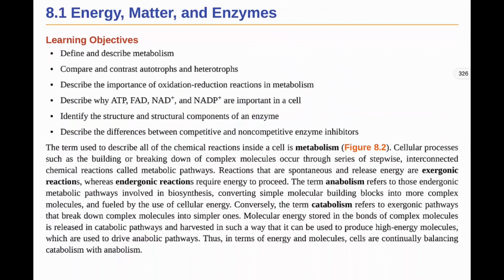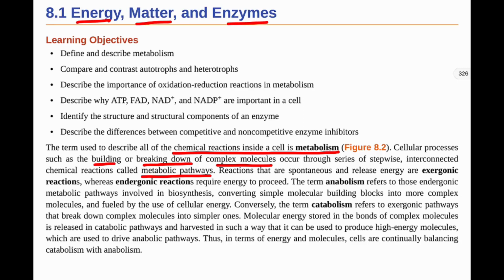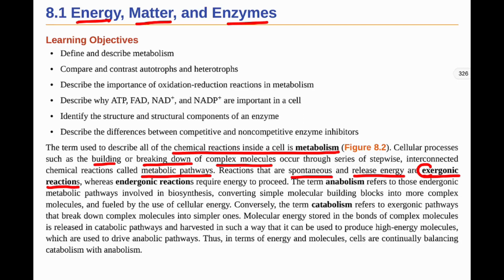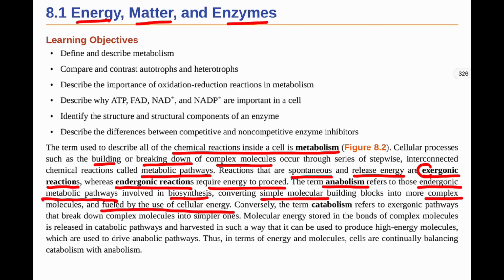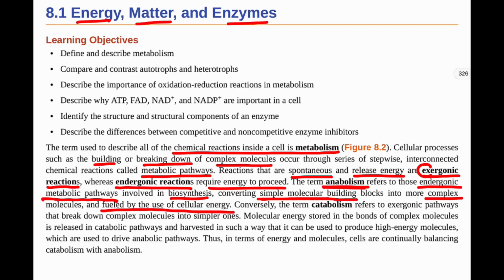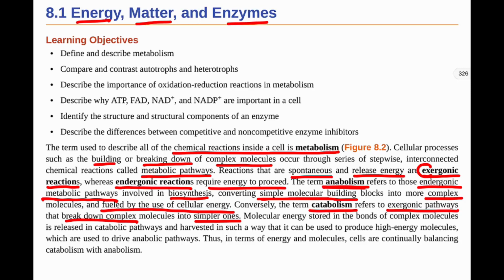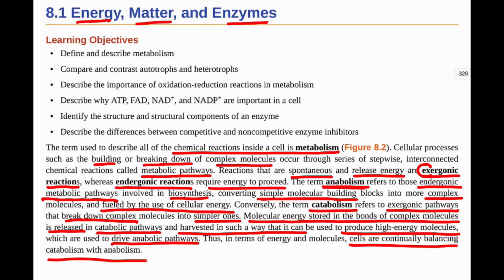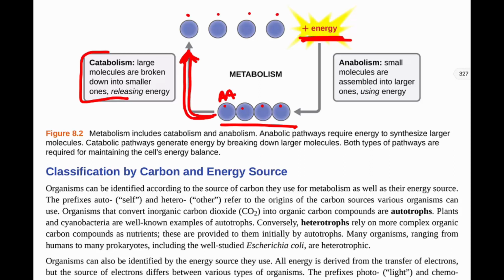SC4 BIO 206 Chapter 8 Part 1.1 (8.1.1)